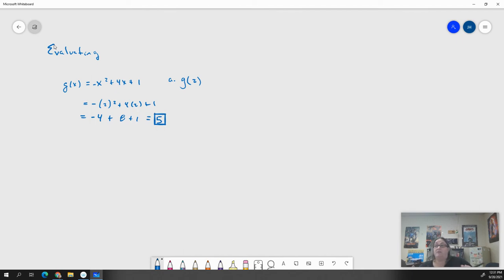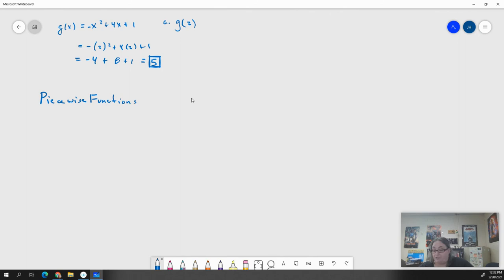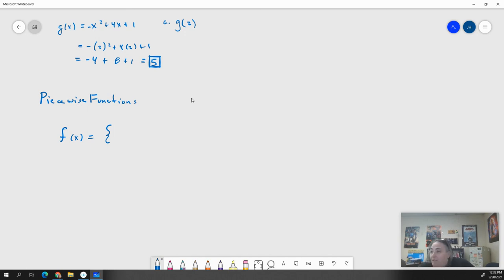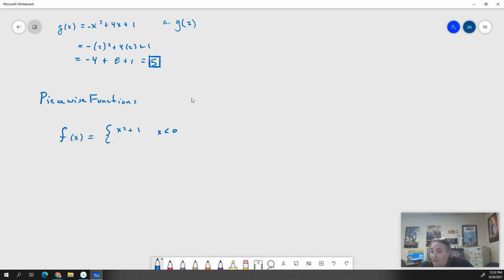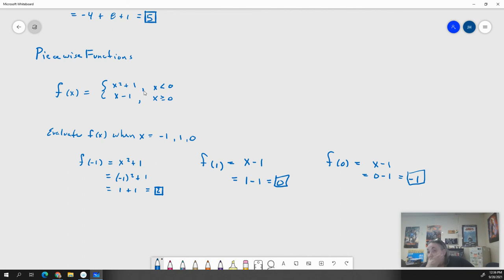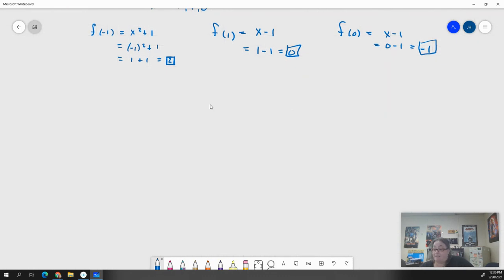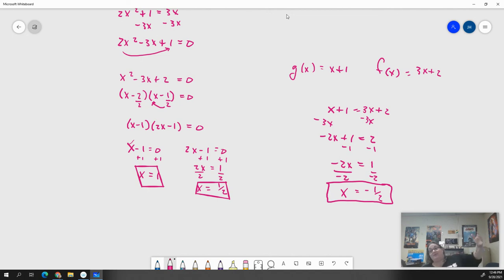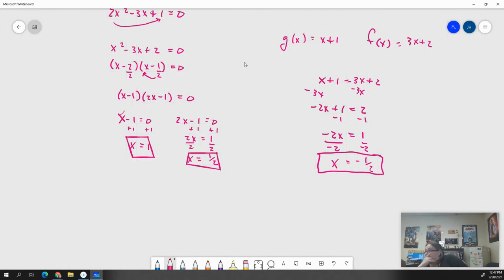PC Week 8 Day 1